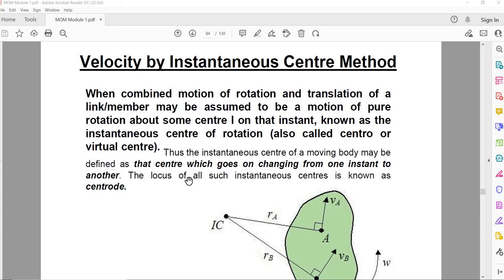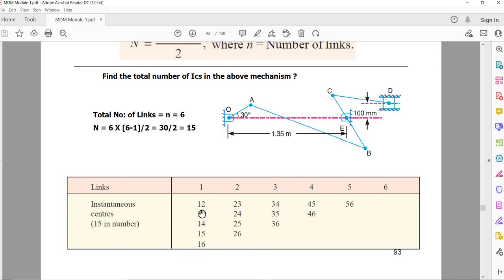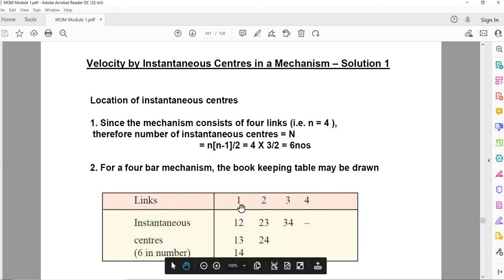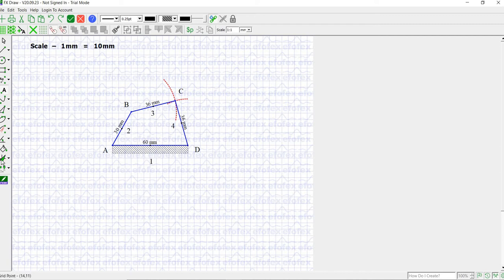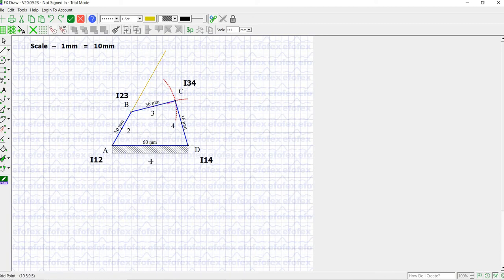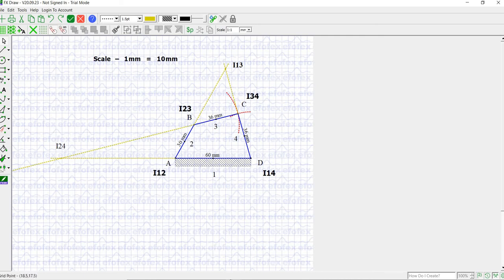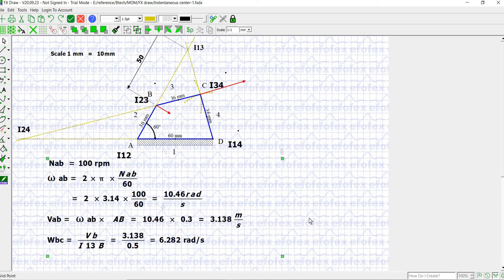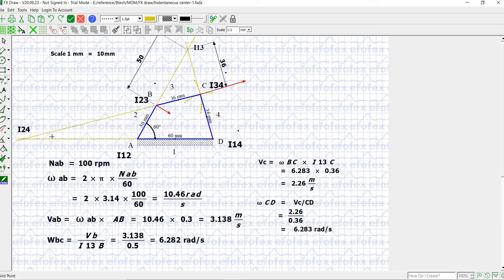Instantaneous Centres problem1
Velocity analysis using Instantaneous center method, Locating Instantaneous centers in planar mechanism. Application of Arnold's Kennedy three center theorem. Velocity analysis of four bar mechanism